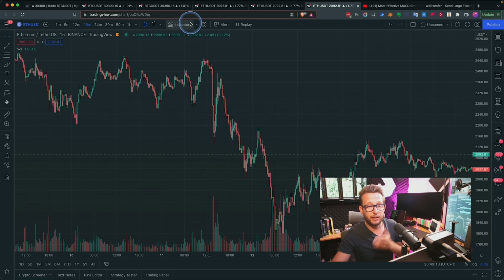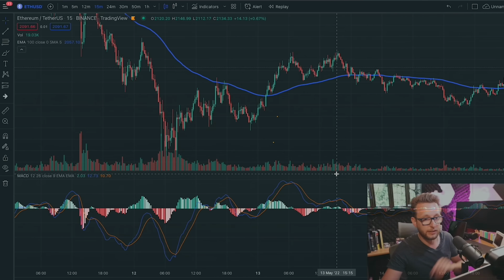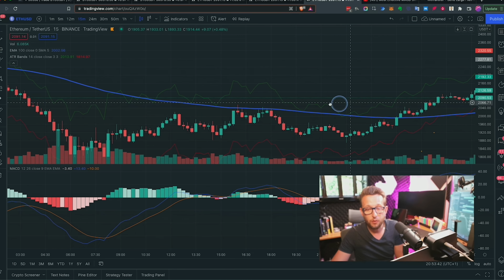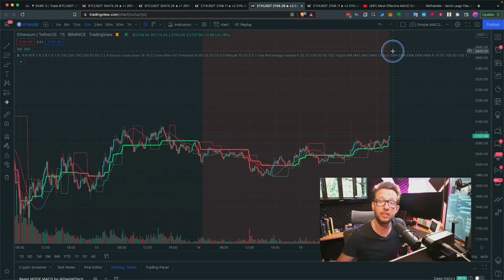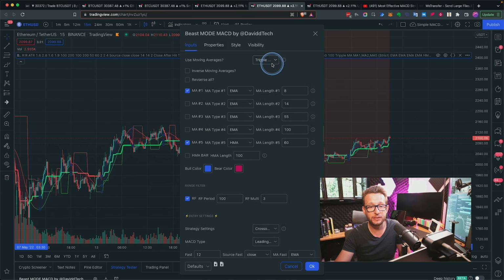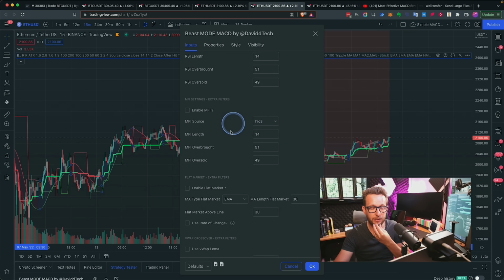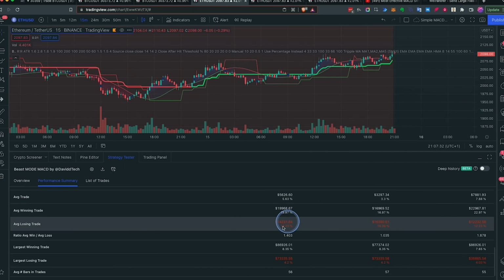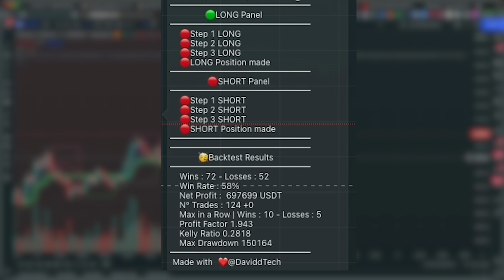Most Effective MACD Strategy for Daytrading Crypto, Forex & Stocks (High Winrate Strategy)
Today I'm backtesting is one of the most simplest and the most popular indicators used by traders. The MACD trading strategy is a trend following indicator that shows the relationship between two moving averages.

Another best tradingview strategy where I backtest the MACD crossover among other settings. This was inspired by @DataTraders

Timestamps:
00:00 Intro (very important)
02:05 The Winning Trading Strategy
07:00 The Coded Trading Strategy
19:00 Let's Test 100 times
10:00  MACD Trading My Thoughts
15:30 Conclusion